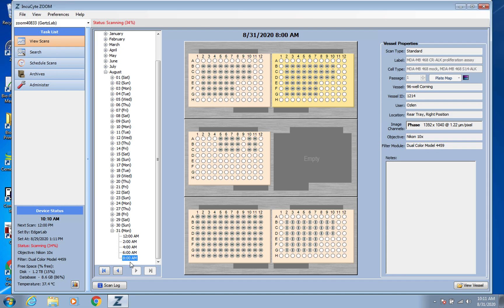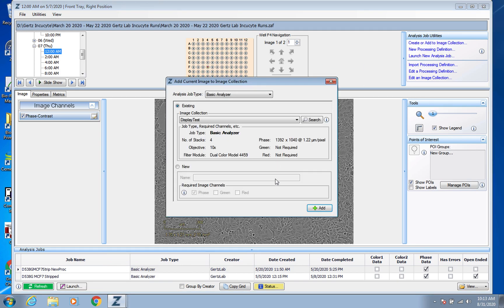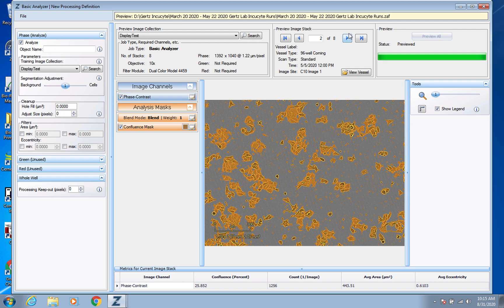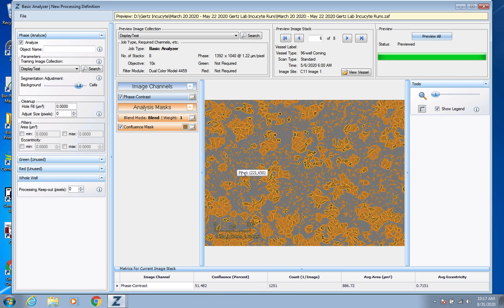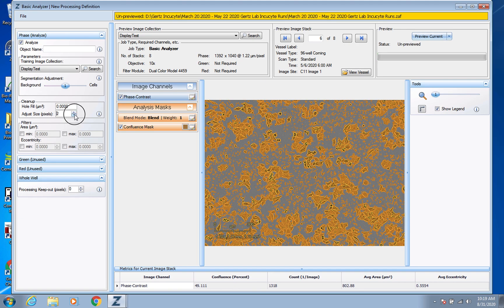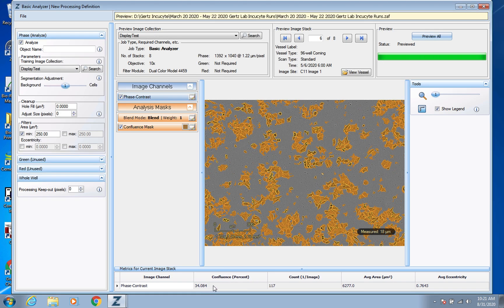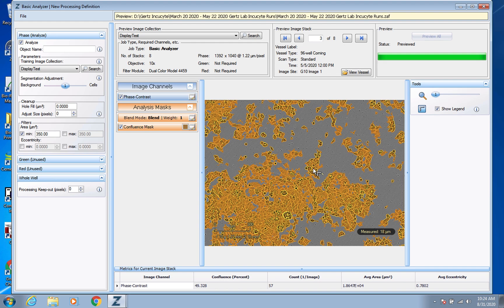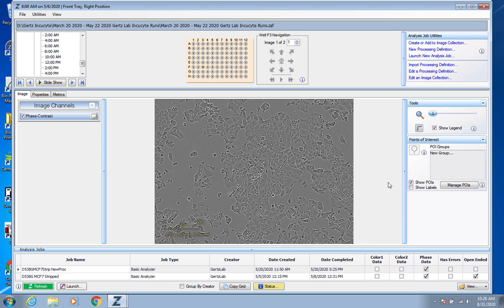4 Incucyte Create Processing Definitions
This video covers how to create processing definitions to detect the confluence of cells on the Incucyte.  The process is the same for both proliferation and wound scratch assays.

Useful Parameter Definitions:
Segmentation Adjustment: a slider that adjusts parameters to bias the segmentation toward more background or more cells

Hole Fill: Masks areas between cells if the hole is smaller than given area

Adjust Size: Adjust the pixel size of the mask by shrinking (negative) or growing (positive)

Area Filter: Defines range of sizes (in um squared) that object can be, and eliminate objects outside of this range   (Using minimum can help prevent overdetection of background debris)

Eccentricity Filter: How round or compact an object can be (perfect circle is 0, and a perfect line is 1)